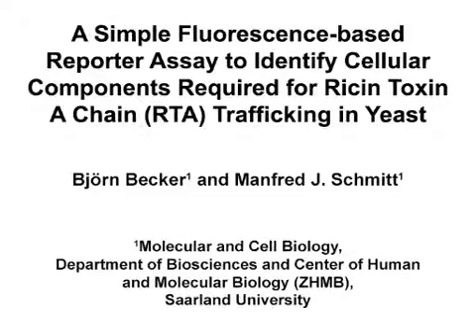Simple Fluorescence-Based Reporter Assay To Identify Cellular Components For RTA-Preview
A Simple Fluorescence-based Reporter Assay to Identify Cellular Components Required for Ricin Toxin A Chain (RTA) Trafficking in Yeast -  a 2 minute Preview of the Experimental Protocol

Björn Becker, Manfred J. Schmitt
Saarland University, Molecular and Cell Biology, Department of Biosciences and Center of Human and Molecular Biology (ZHMB);

In the manuscript, we describe the use of a yeast-based fluorescence reporter assay to identify cellular components involved in the trafficking and killing processes of the cytotoxic A subunit of the plant toxin ricin (RTA).